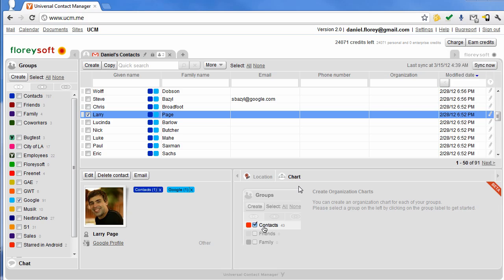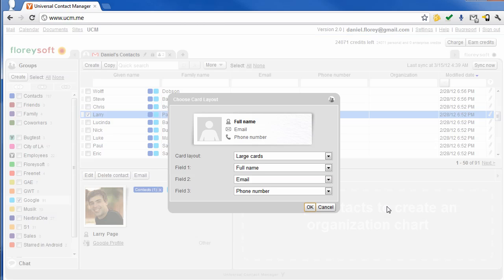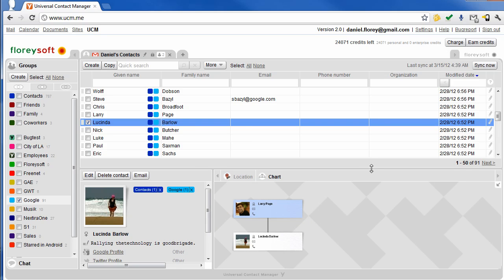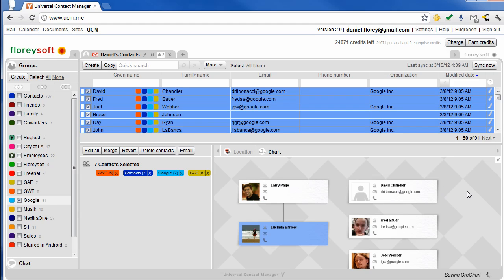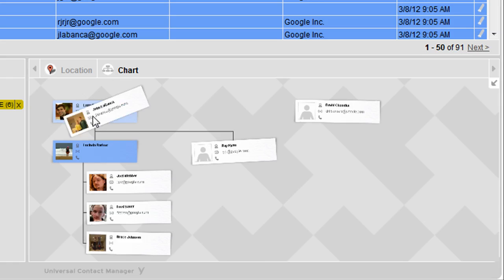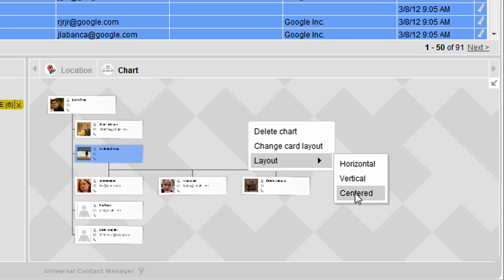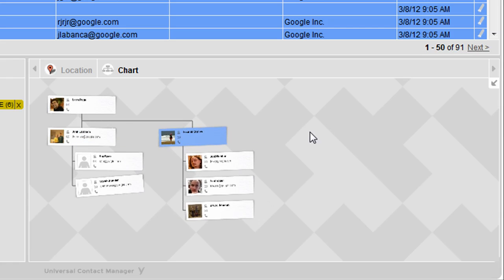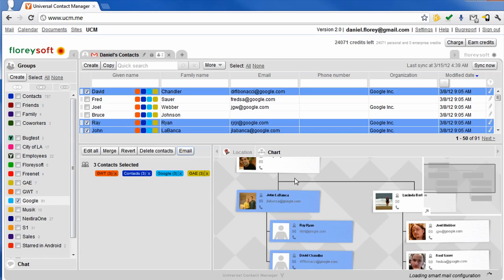UCM - Creating Org Charts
This video shows you how to create org charts for your contact groups in the UCM within seconds.